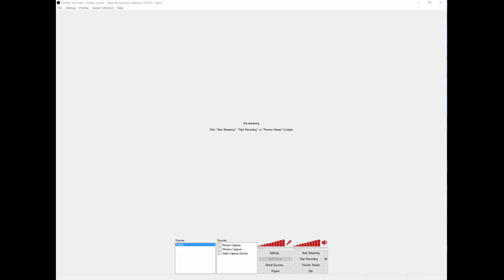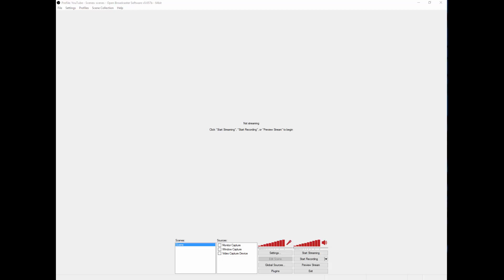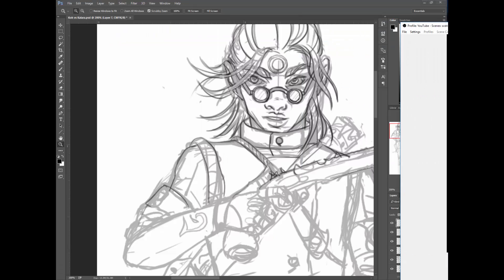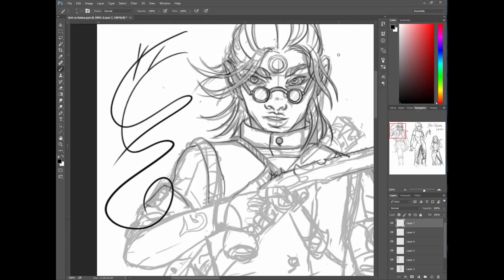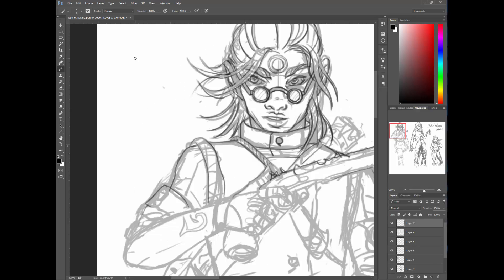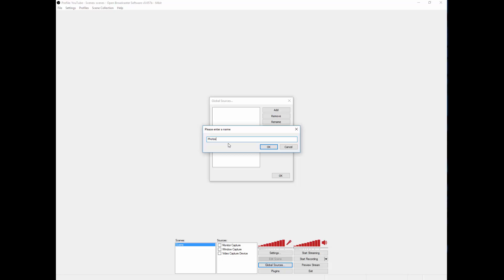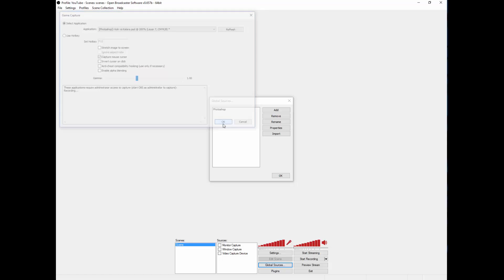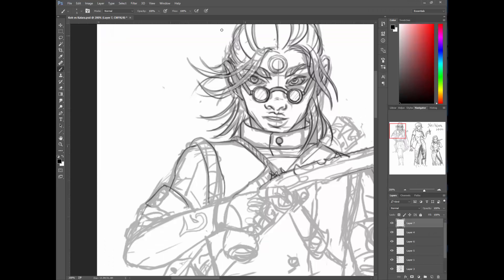Suggested Solution for OBS Photoshop Input Lag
I've been going insane trying to set up Open Broadcaster Studio 0.657 with Photoshop CC 2015.  While streaming, PS on my setup would have an input lag that created a delay the longer my lines were.  This was perplexing because I have a very fast internet and rig.

Here's the quick fix I discovered by customizing the Sources for streaming.  Hopefully it'll work for other artists out there also driving themselves insane!